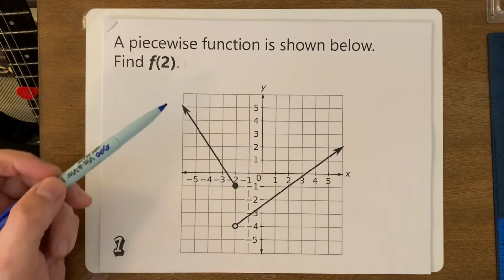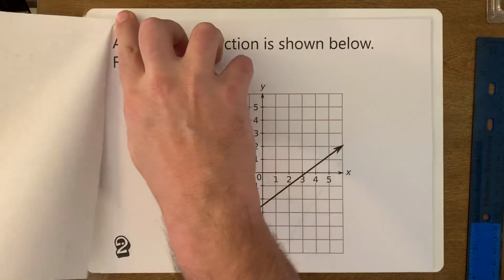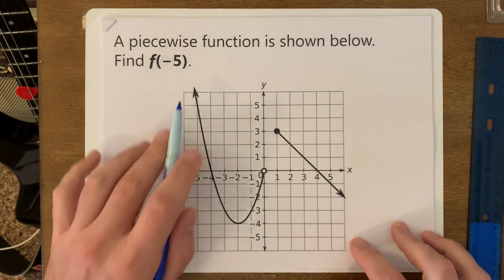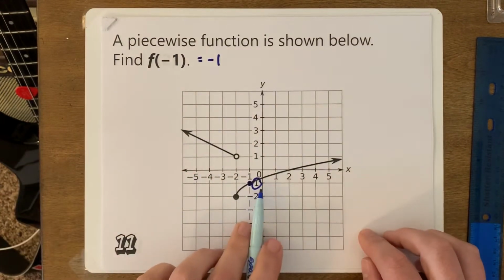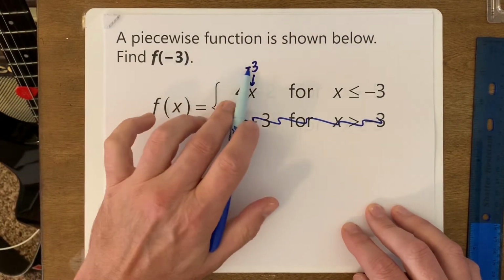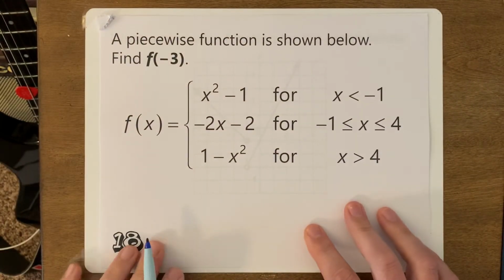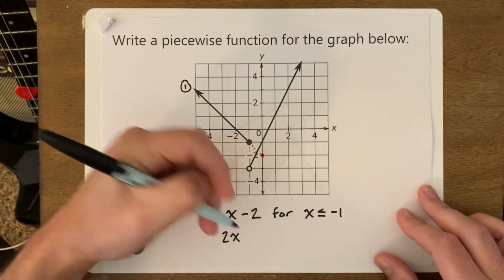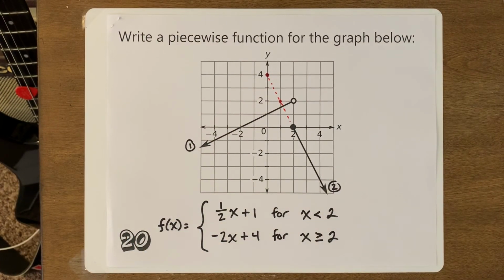Piecewise Functions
This video explains how to evaluate and write piecewise functions from graphs and explicit function rules.